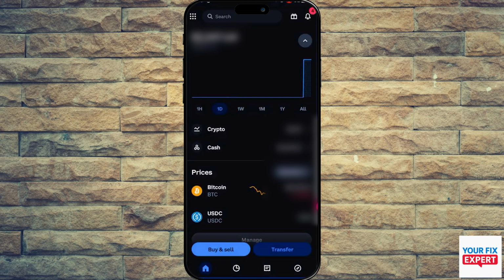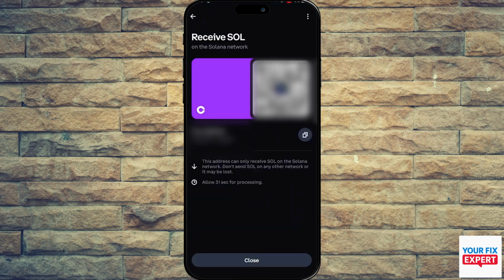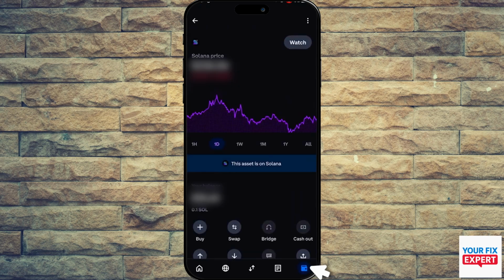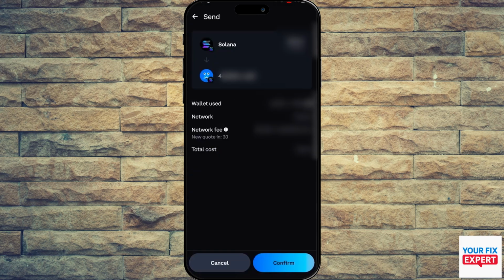How To Withdraw Money From Coinbase Wallet To Your Bank Account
Want to know how to withdraw money from Coinbase Wallet to your bank account? In this video, I’ll walk you through step by step how to withdraw money from Coinbase Wallet to bank, how to withdraw money from Coinbase Wallet to bank account, and how to withdraw money from Coinbase to bank account. You’ll see exactly how to withdraw from Coinbase Wallet to bank account and how to withdraw from Coinbase Wallet to my bank account easily. If you’ve been wondering how to withdraw Coinbase Wallet to bank account or simply how to withdraw money from Coinbase Wallet, this guide will make it clear and simple.